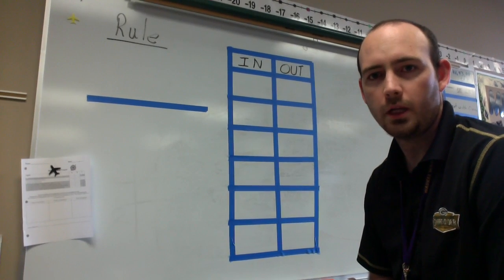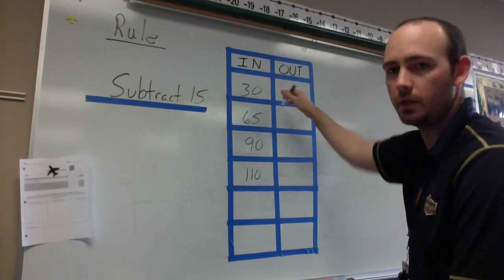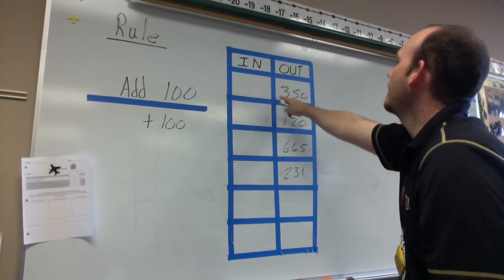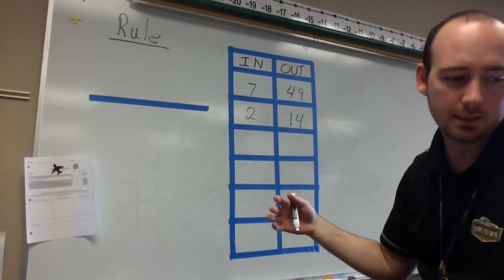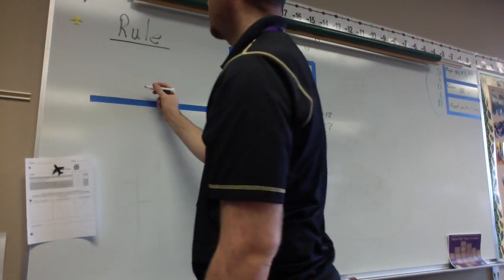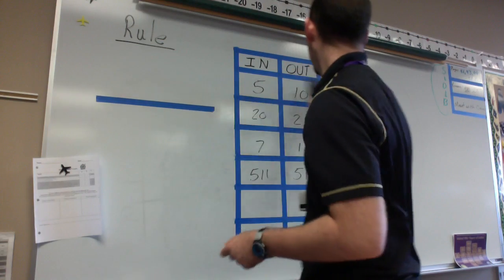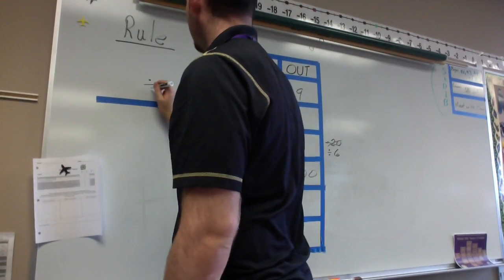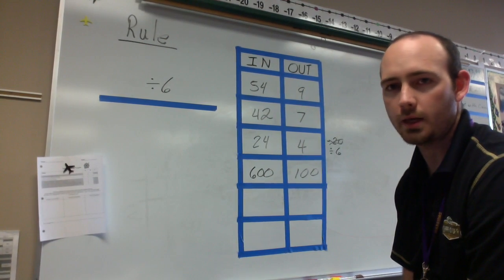Math Unit 3 Lesson 1 - What's My Rule?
This video is about Math Unit 3 Lesson 1 - What's My Rule?